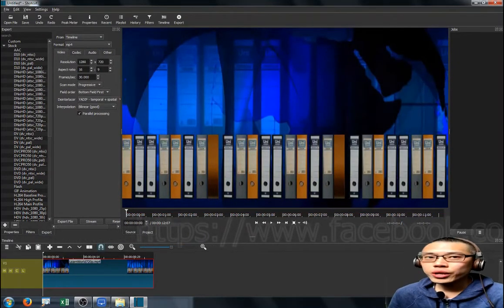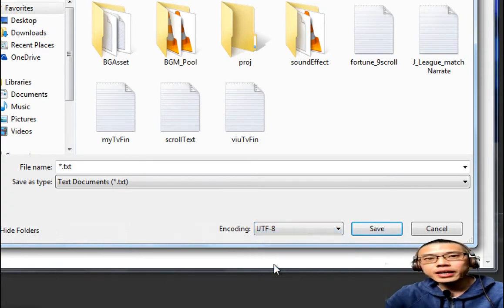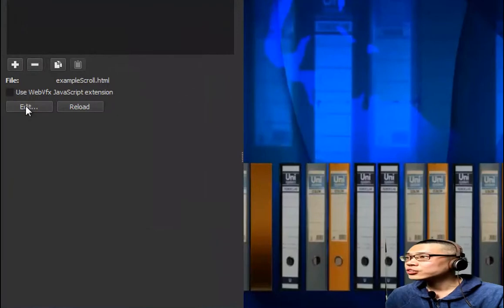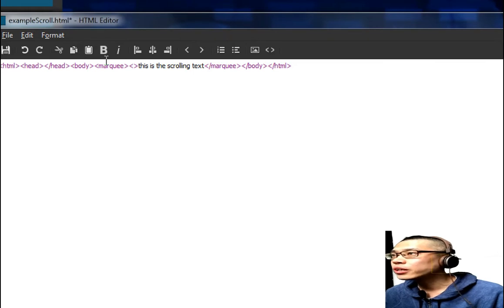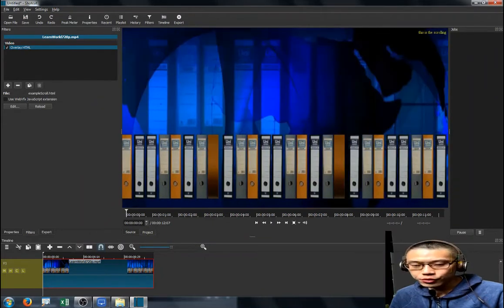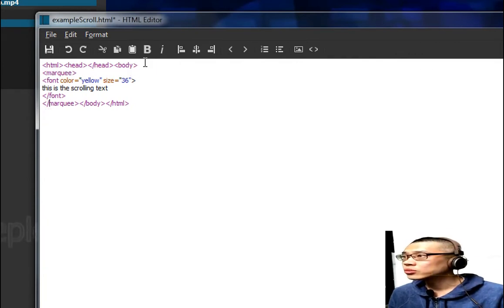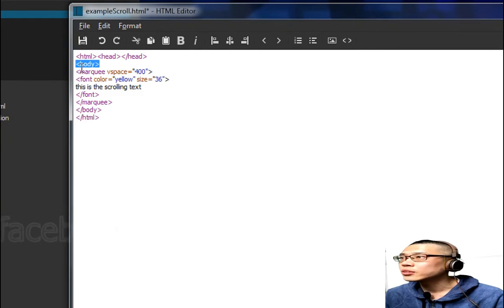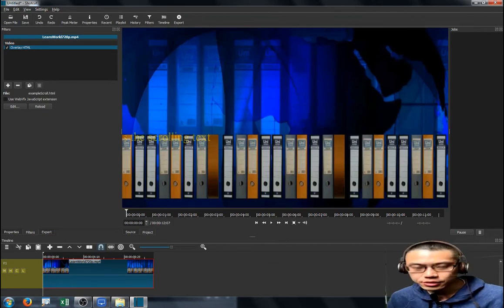Shotcut Video Editor| Transparent Scrolling Text Feature| HTML overlay 2017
Inside ShotCut,
Simply click the video on the timeline
Then add filter, HTML overlay, to the video
Create a new html file, see video for details, with marquee , font, and body tag